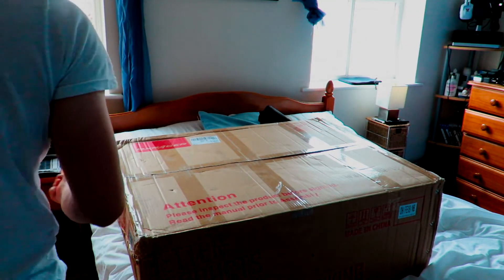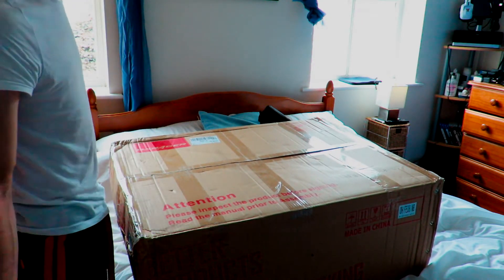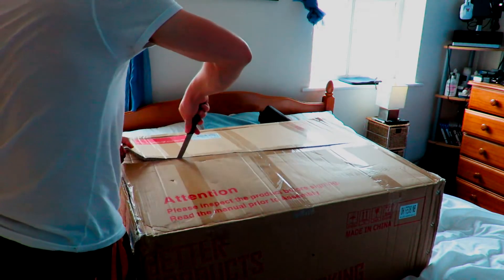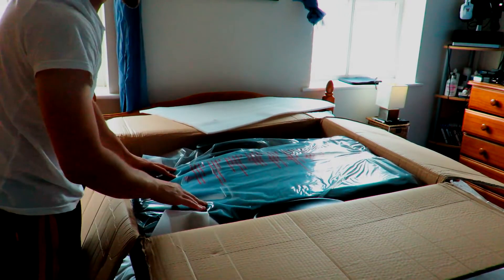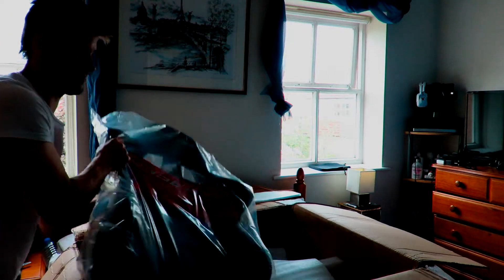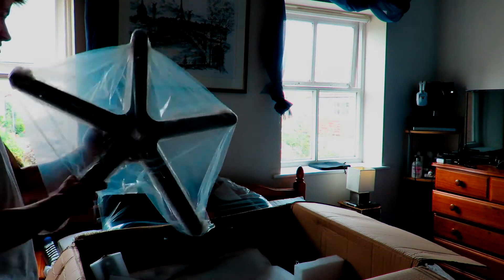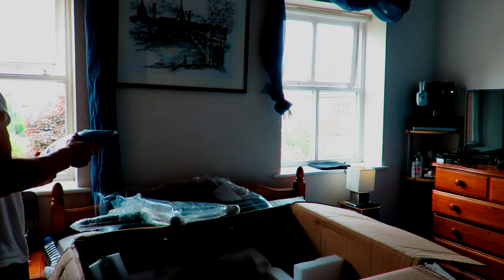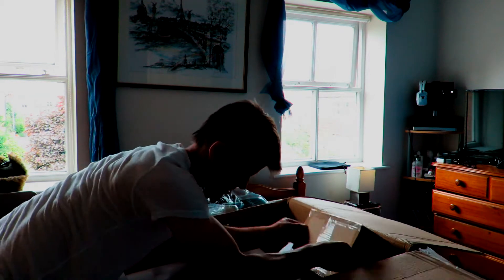Unboxing The Amazing DxRacer F Series Gaming Chair [HD]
Well you can tell from the title of the video, that of course it is me unboxing my brand new dx racer f series gaming/compuer chair.

Thank you so much to everyone who has helped me set up my you tube channel!

Please Go Hit Me Up On These Below !!!

Add me to your psn ► badboiiowen

Go along and add me on Steam ►badboiiowen

Artist ►ITMOA
Track ►Clockworktower